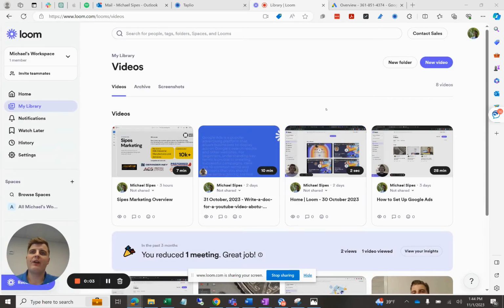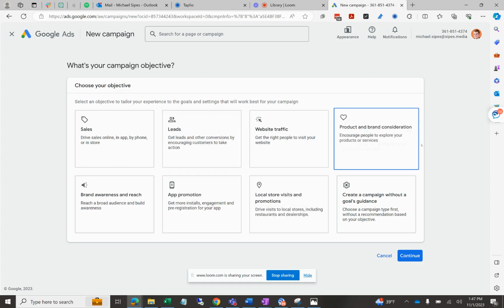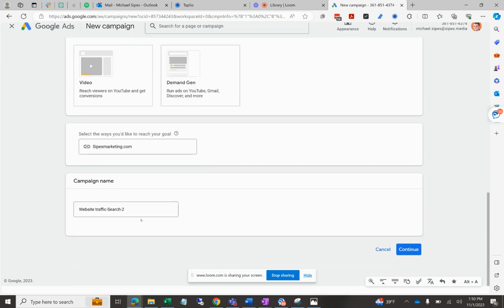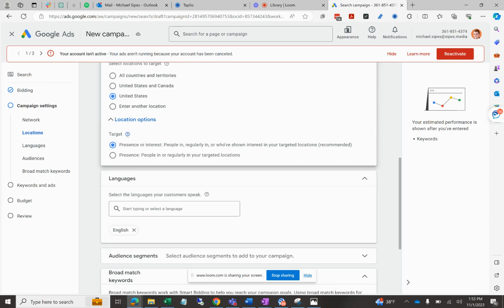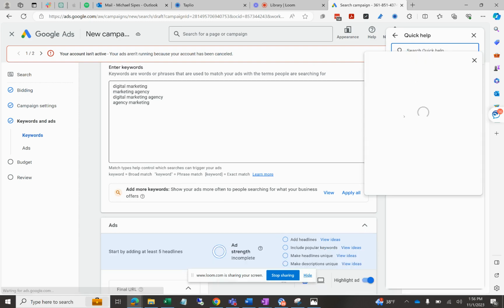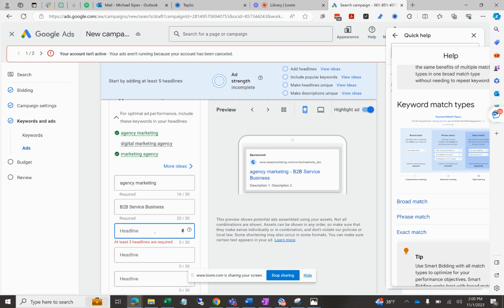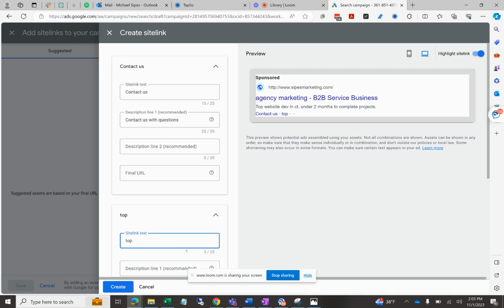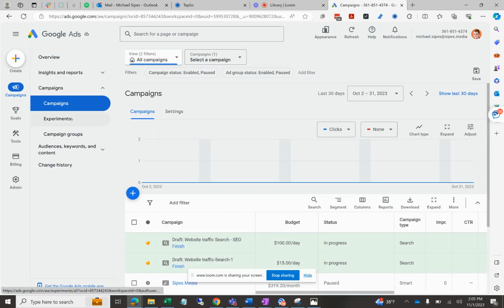How to Run Google Ads To Grow Your Business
👋 Hey there! Welcome to the ultimate guide on How to Create and Launch a Google Ads Campaign. Whether you're new to online advertising or looking to sharpen your skills, this video covers it all.

📋 What You'll Learn:

Setting Up a Google Ads Account
Market Research & Planning
Creating an Ad Campaign
Crafting the Perfect Ad
Bidding and Budget Strategies
How to Review and Launch Your Campaign